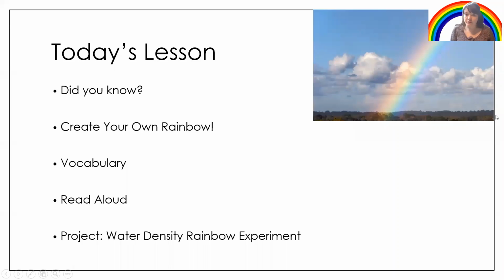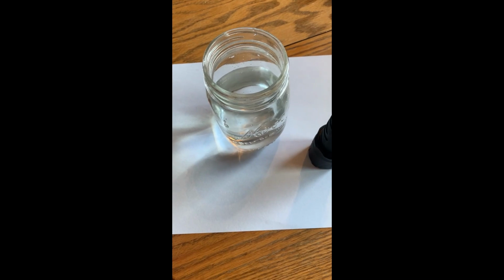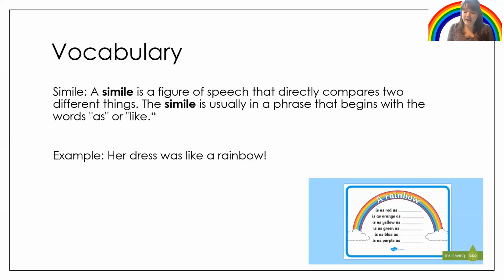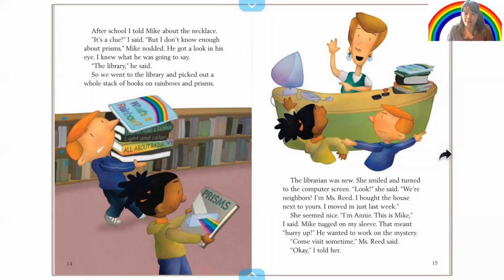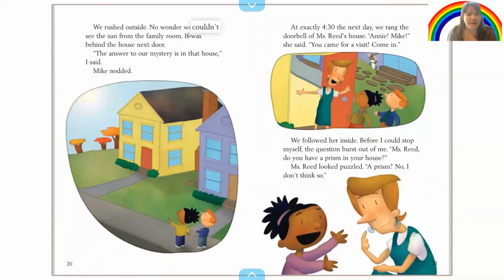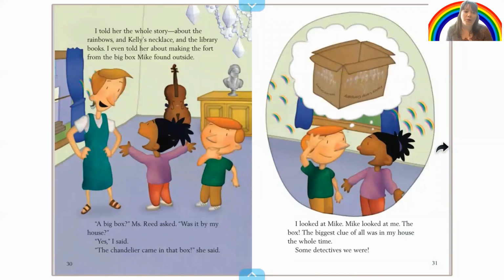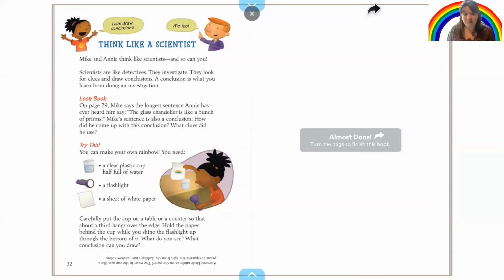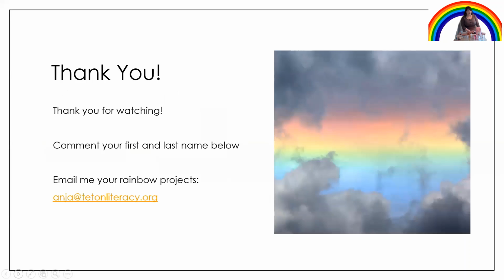May 5, 2020-Rainbows